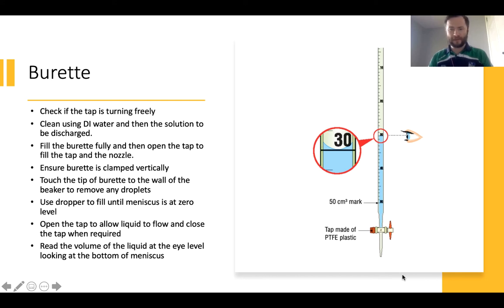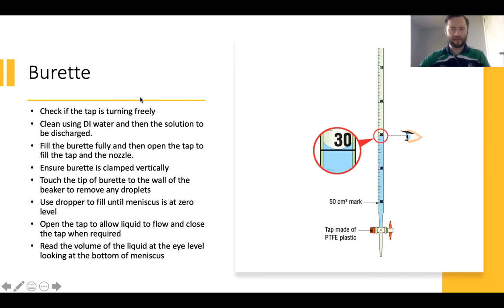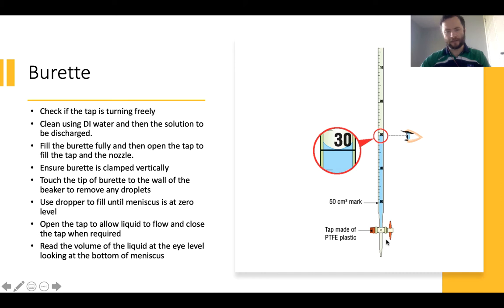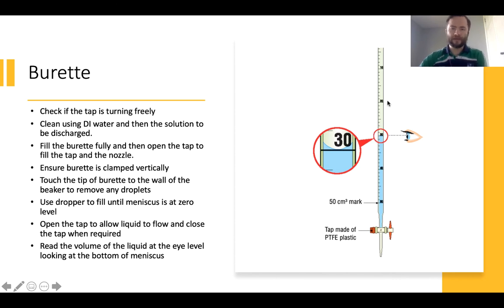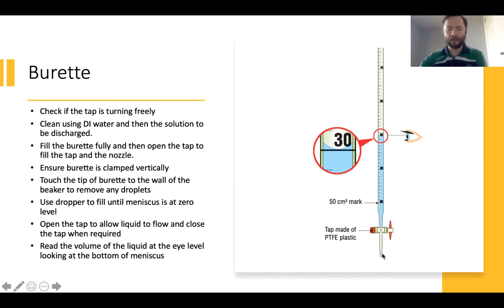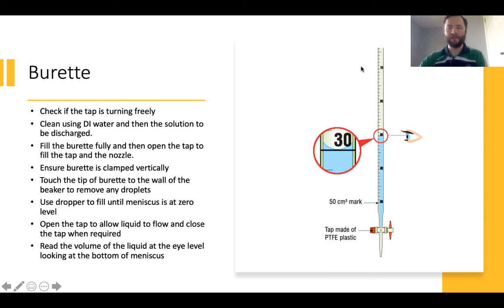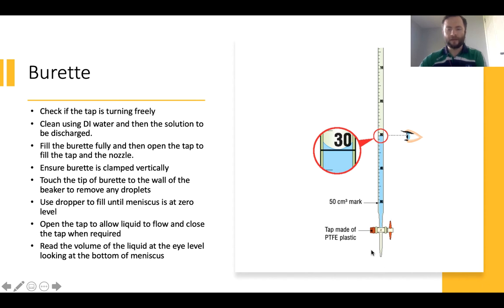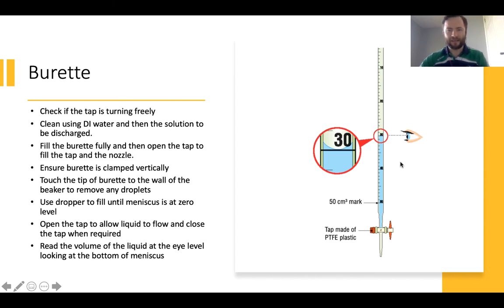How to use a burette in volumetric analysis